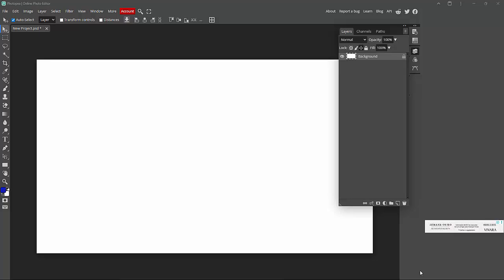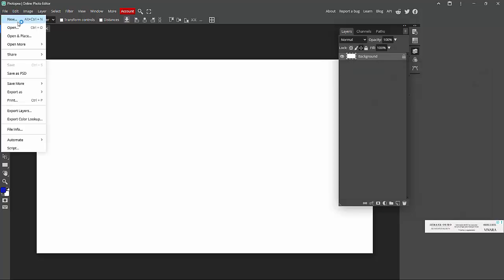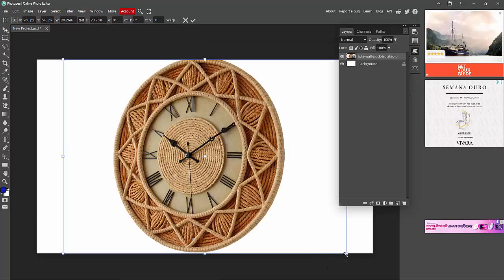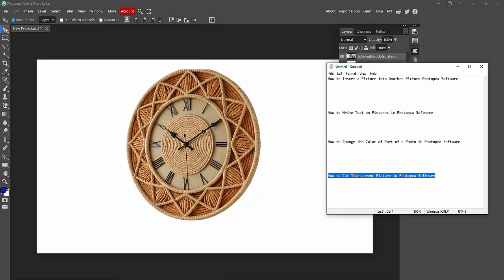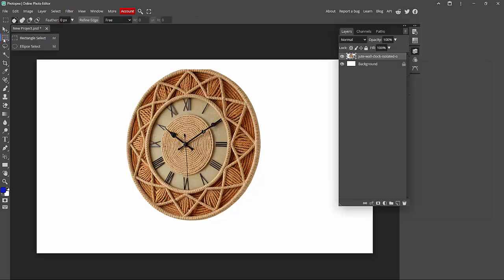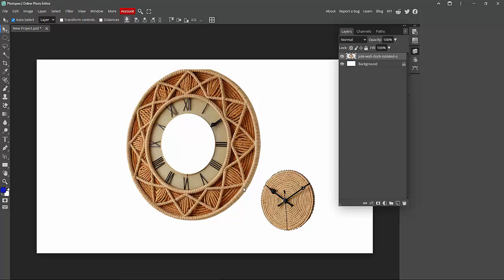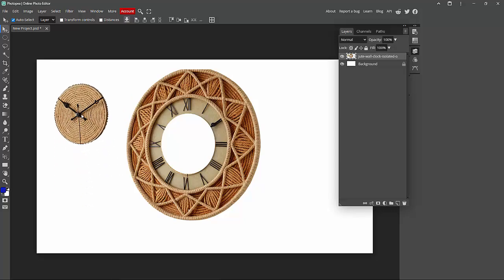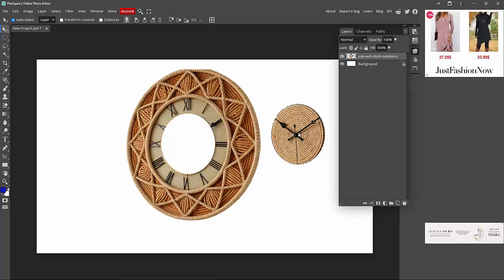How to Cut Transparent Picture in Photopea Software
✂️ Learn How to Cut Transparent Pictures in Photopea Software!
In this step-by-step tutorial, I’ll show you how to remove backgrounds and cut transparent images easily using Photopea, a free online Photoshop alternative. Perfect for creating logos, PNG images, and professional graphics without any paid tools!

🔍 In This Video You Will Learn:
✅ How to open and edit transparent images in Photopea
✅ How to use selection tools for precise cutting
✅ How to save your photo as a transparent PNG
✅ Pro tips to make your images look clean and professional

💡 Whether you’re a beginner or a designer, this guide will help you cut and edit transparent pictures like a pro — all online, for free!